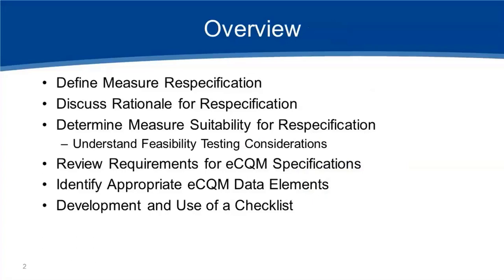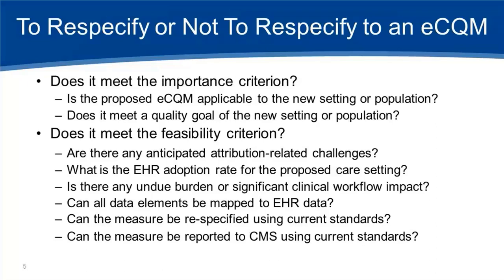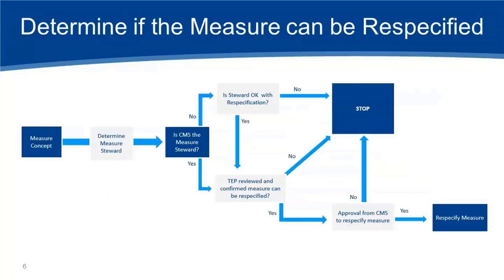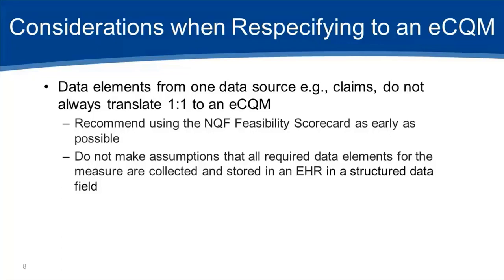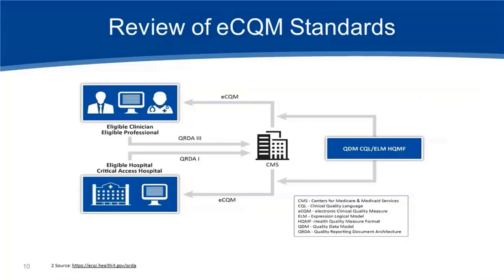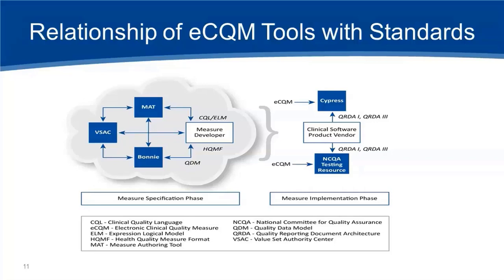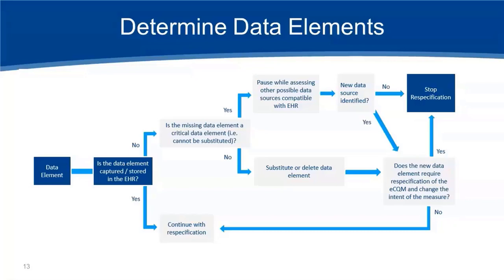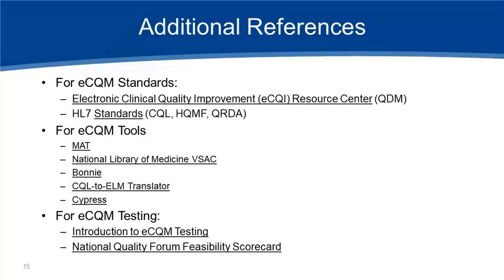Respecifying Measures to Electronic Clinical Quality Measures (eCQMs)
Interested in learning what it takes to respecify measures to electronic clinical quality measures (eCQMs)? Curious about the testing requirements? Join The Centers for Medicare & Medicaid Services (CMS) for an informative webinar that explains the what, why, when, and how of measure respecification.